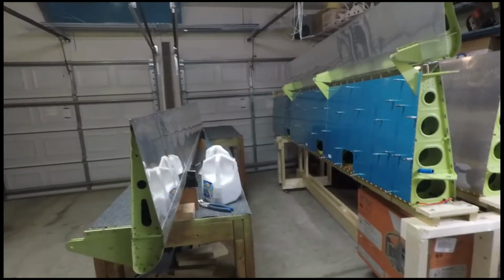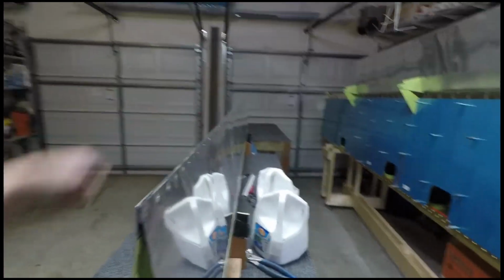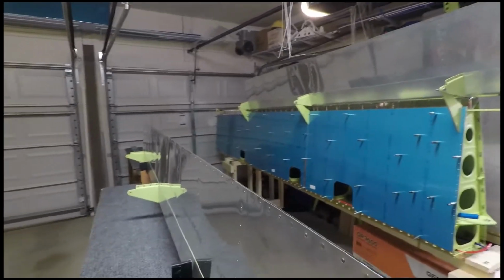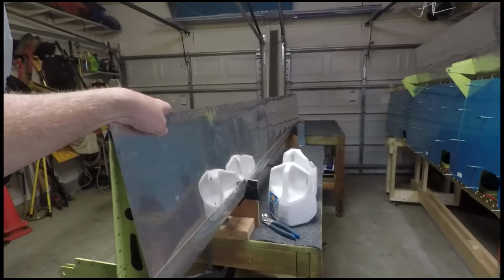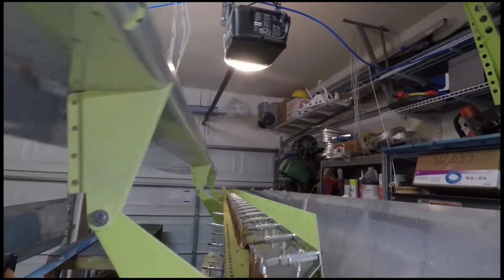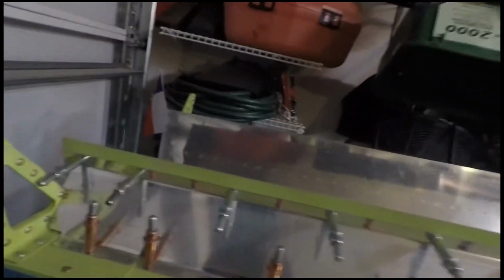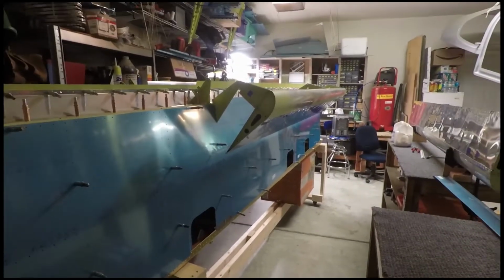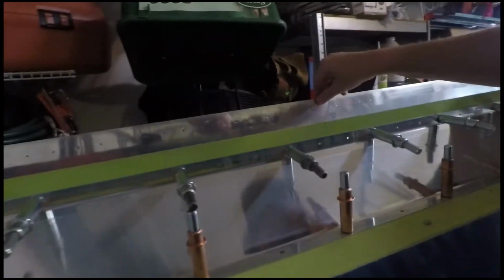Flaps are done! Update 29 Dec 2018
Happy Holidays everyone! Flaps are done and discussion on the gap fairings.